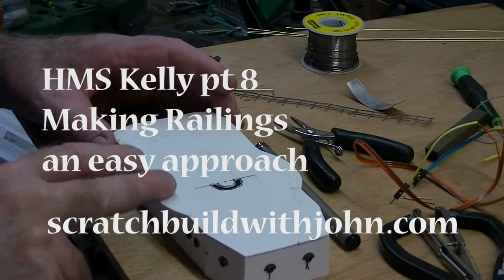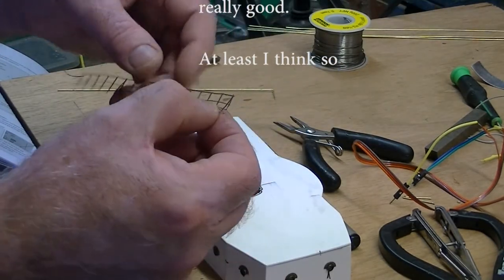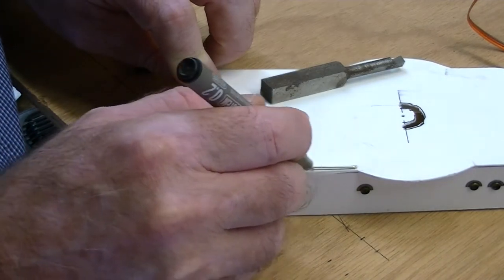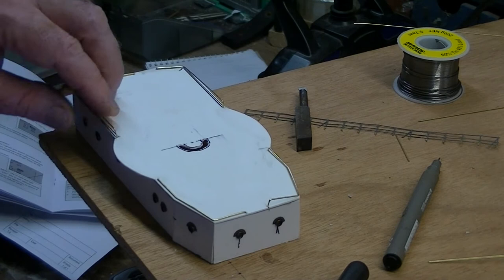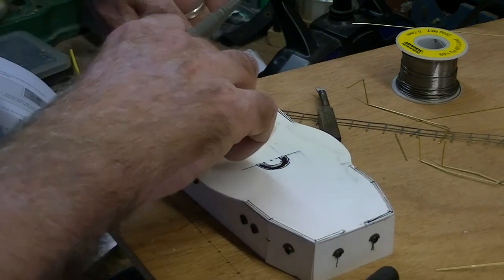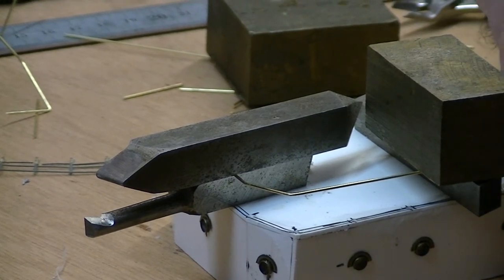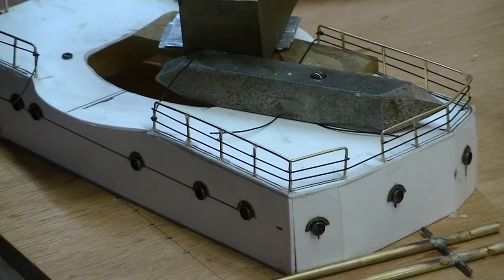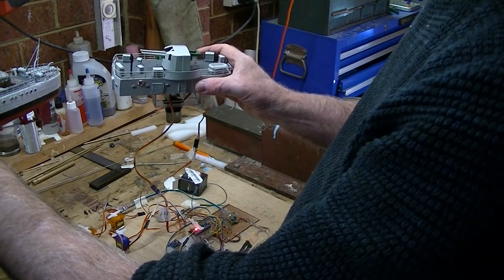Kelly 8 making railings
A really simple way of building railings, which in turn are one of the hardest parts to reproduce. This is not for purists or rivet counters!